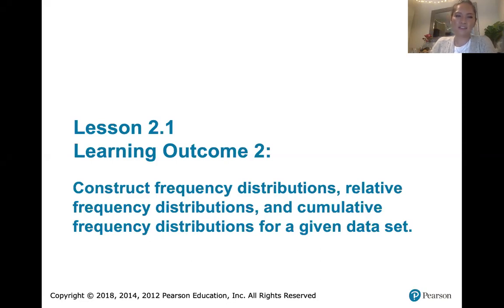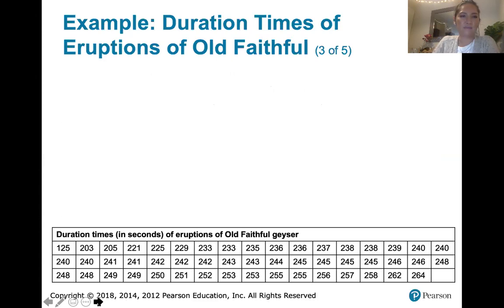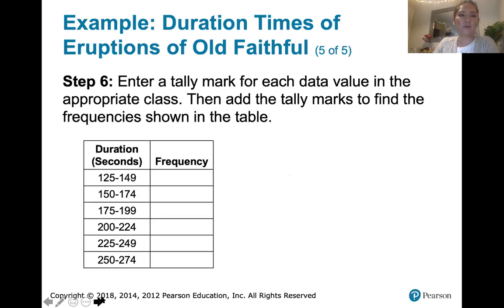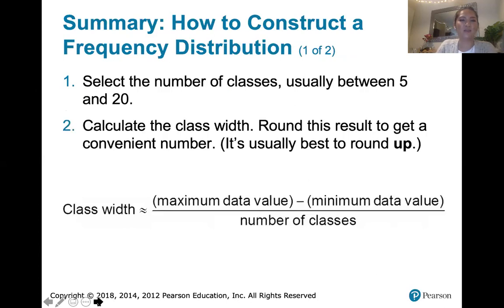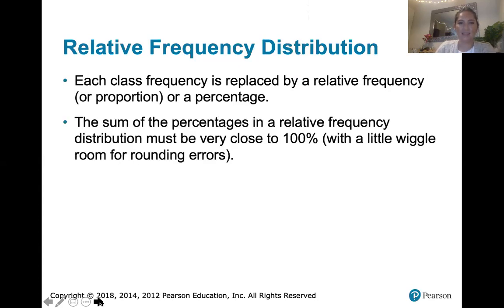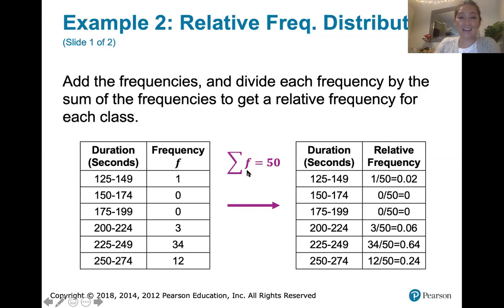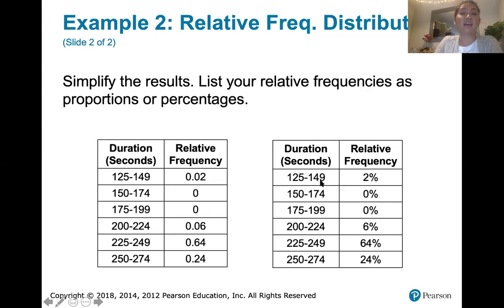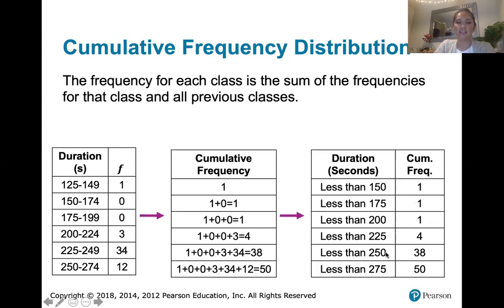2.1.2 Frequency Distributions - Constructing Frequency Distributions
This video is a supplement for MATH 2193: Elementary Statistics at Tulsa Community College. The content comes from section 2.1 in Essentials of Statistics, 6th edition, by Triola.

In this video, we outline the steps for constructing frequency distributions as applied to a particular data set. Then we use our frequency distribution to construct a corresponding relative frequency distribution and a cumulative frequency distribution.